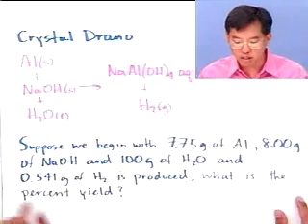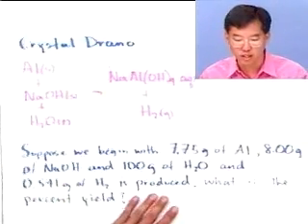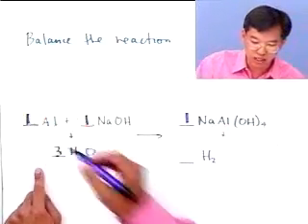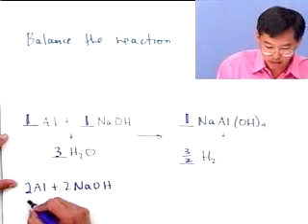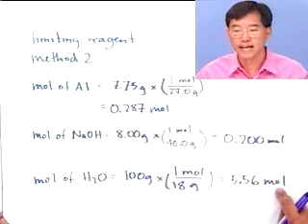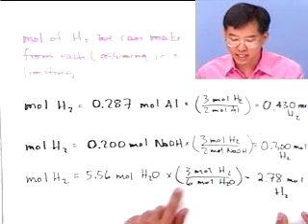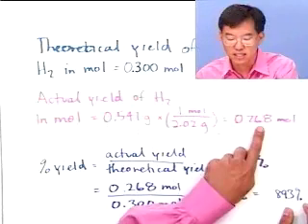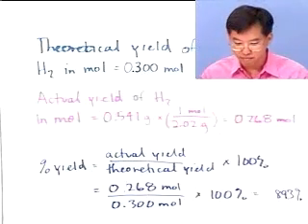Problem Using the Combined Concepts of Stoichiometry